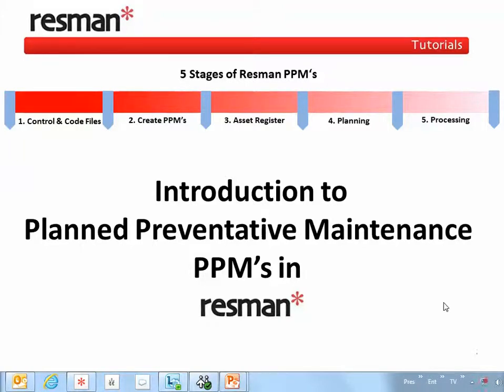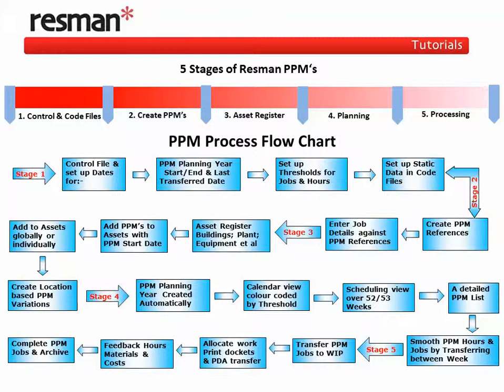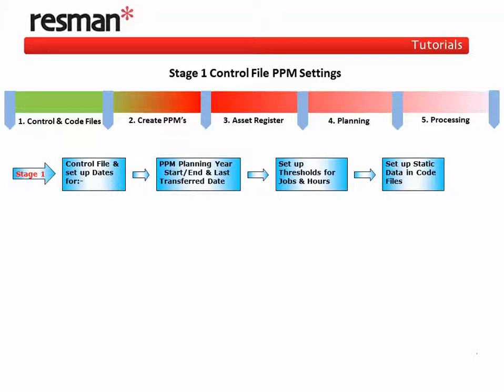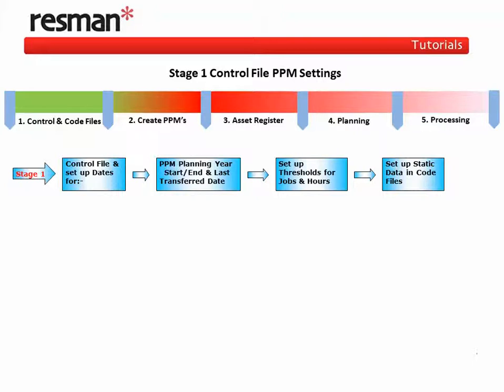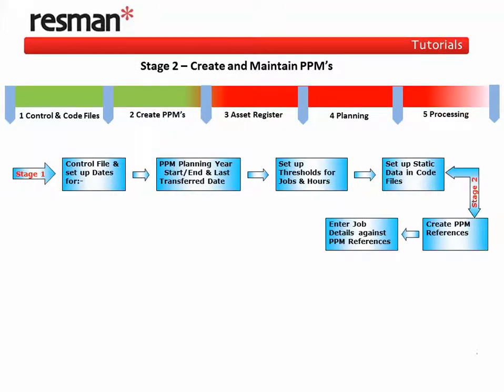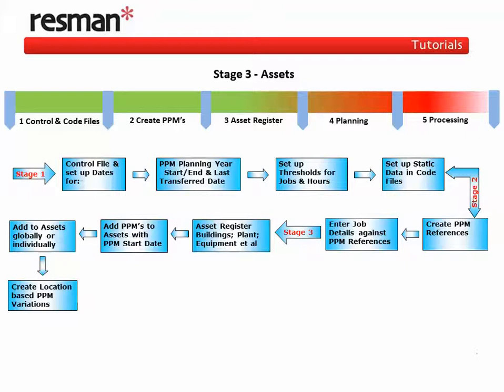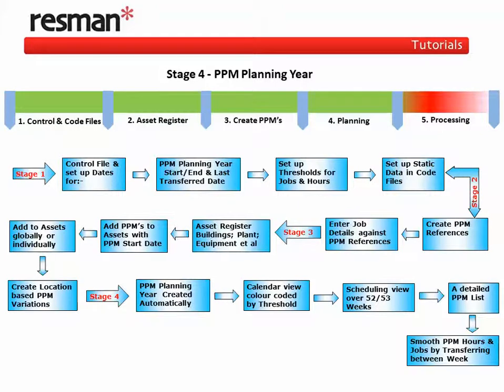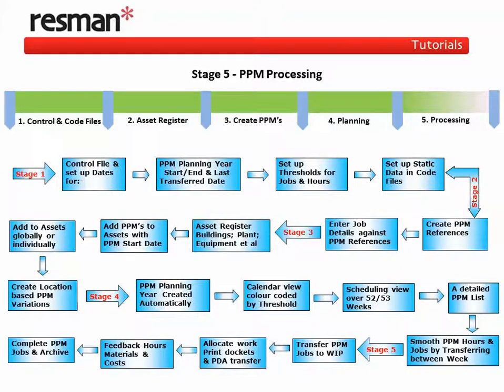RMM PPM Stages Introduction